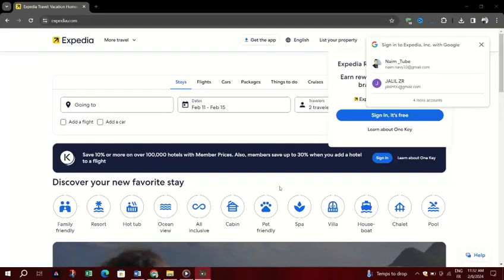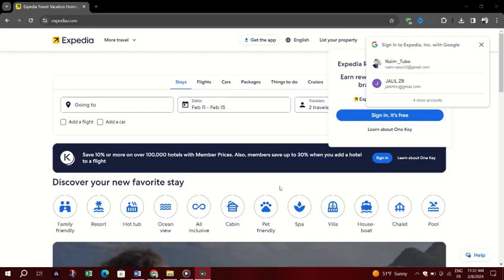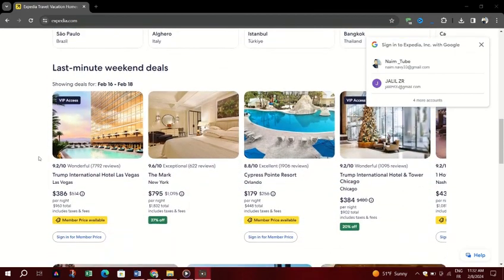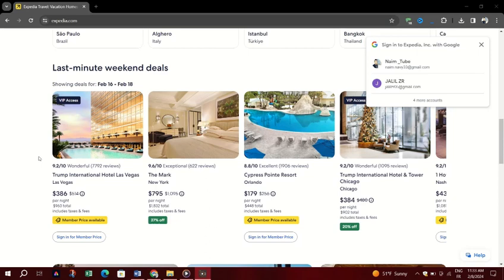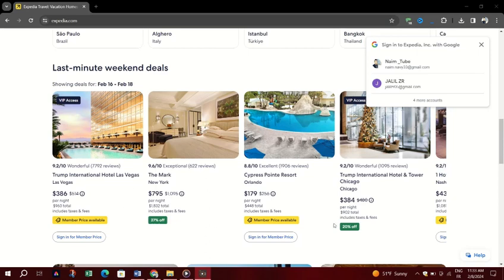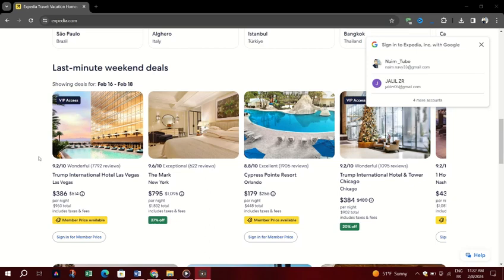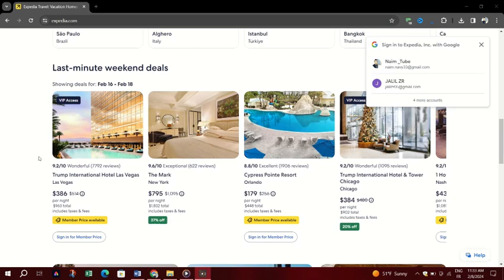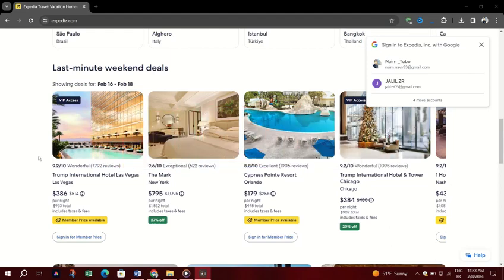How Does Expedia work | How Does Expedia Make Money | Is expedia legit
best travel booking website